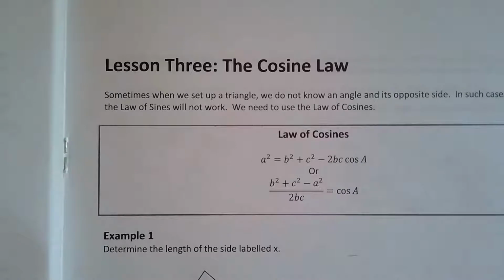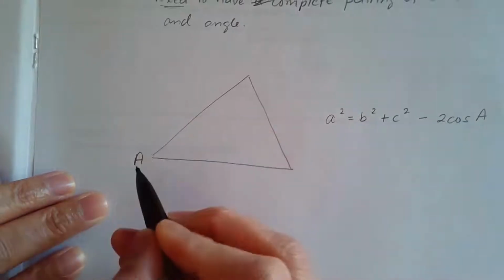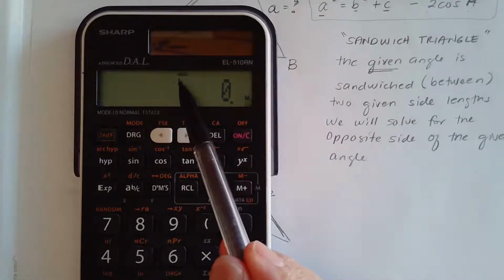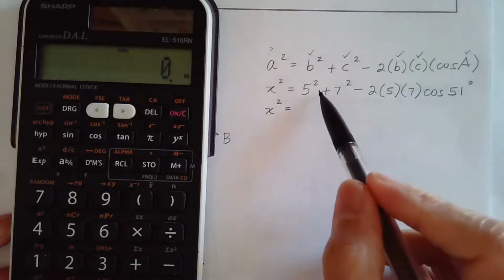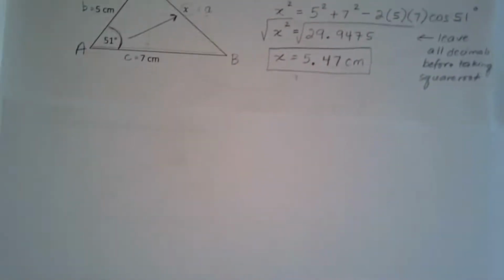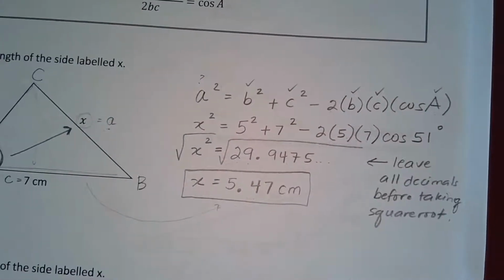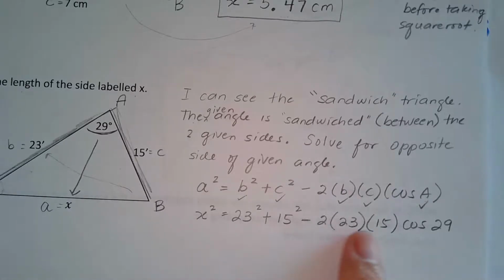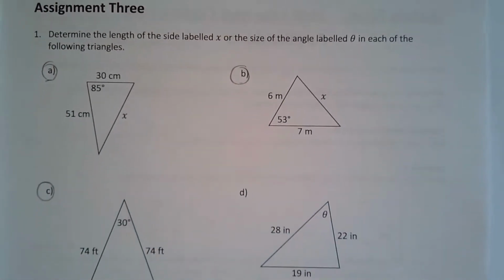Trigonometry Lesson 3 Cosine Law (calculate side length)